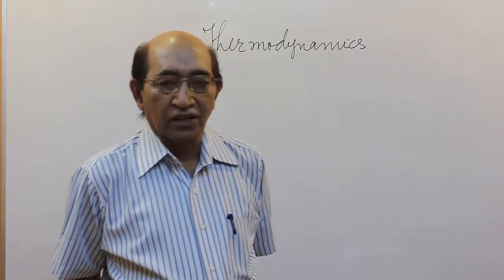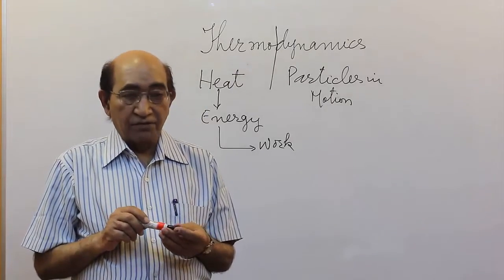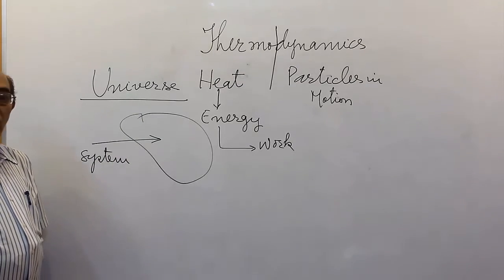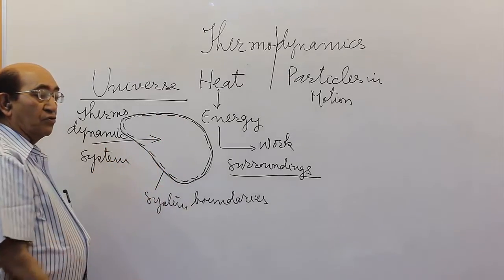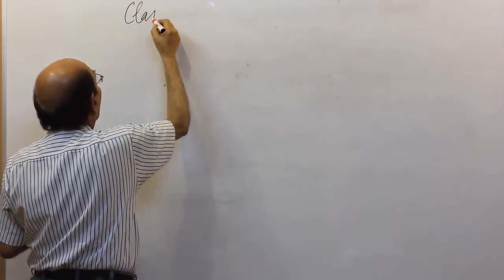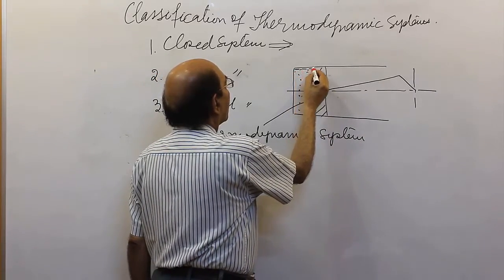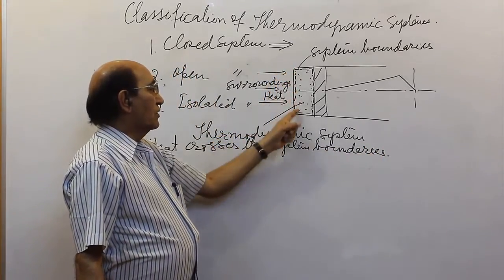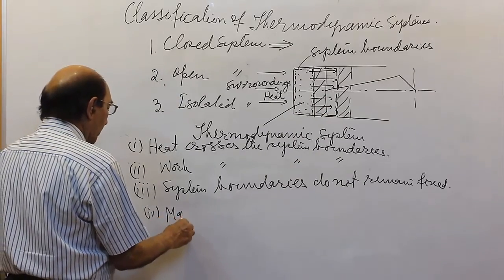Introduction to Thermodynamics | Mechanical Engineering | Chemical Engineering | GATE Exam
Introduction to Thermodynamics, Various types of Thermodynamic Systems. Dr. A K Saluja has been teaching Thermodynamics, Heat Transfer, Refrigeration & Air Conditioning. Video include thermodynamics system, thermodynamics system boundaries, surroundings, closed system, open system and how work, heat and energy are related.